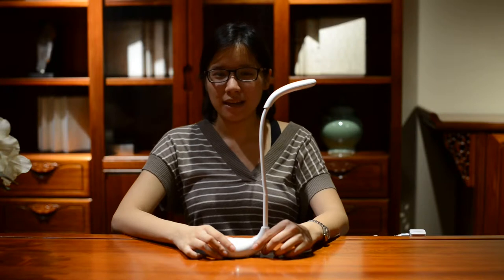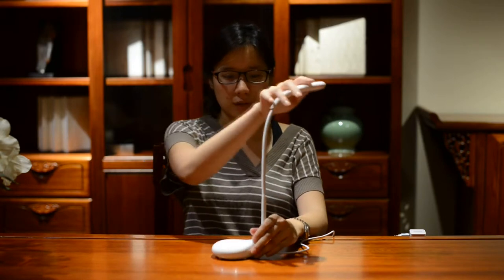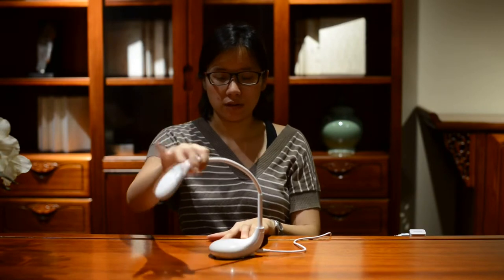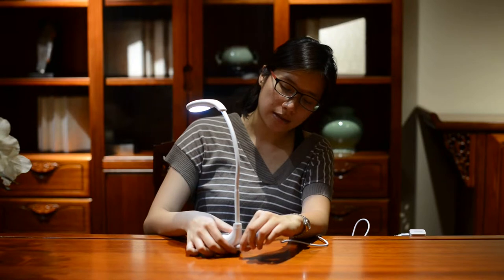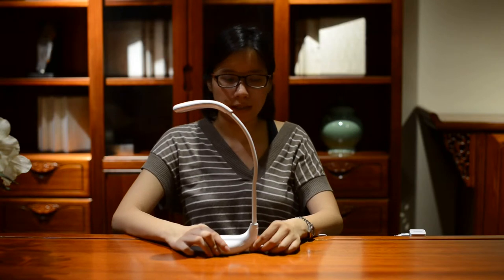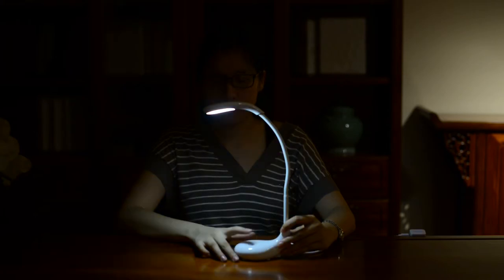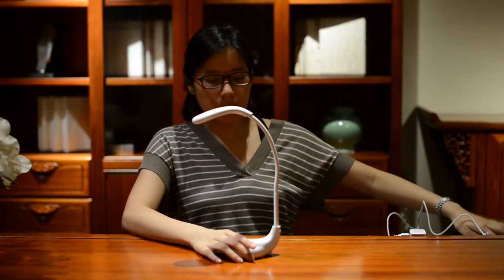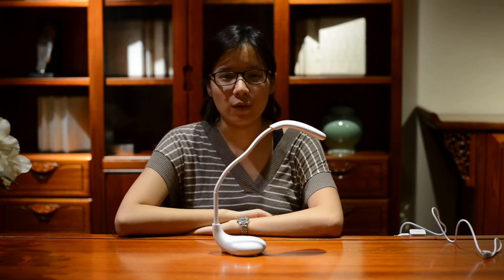Amazlab Desk Lamp Series DL5 Mini Golf Club Desk Lamp